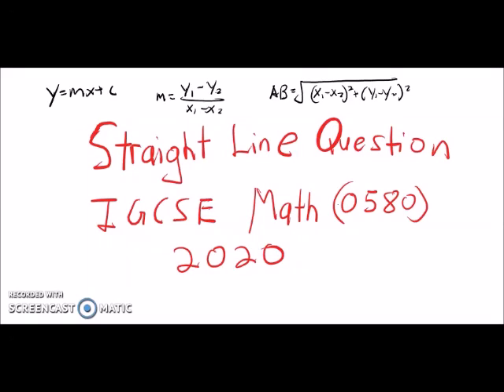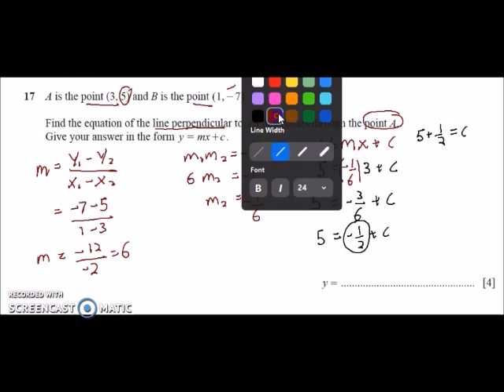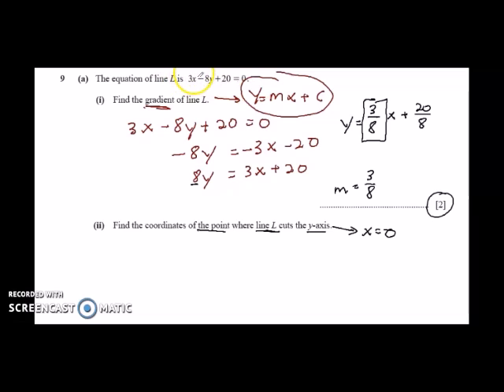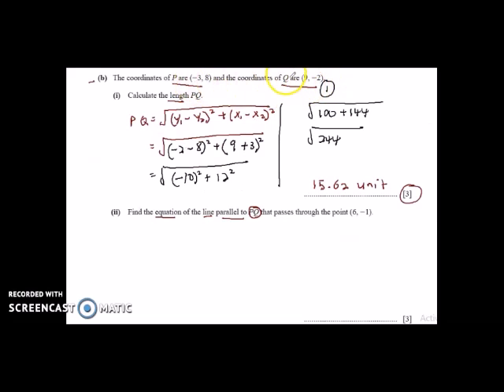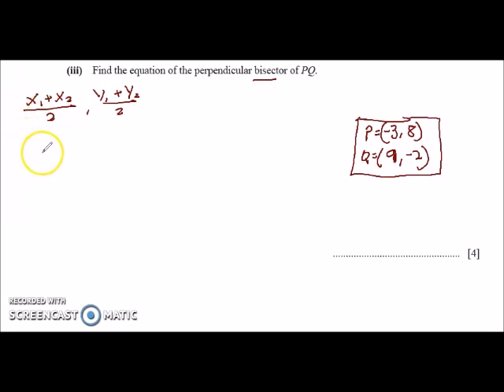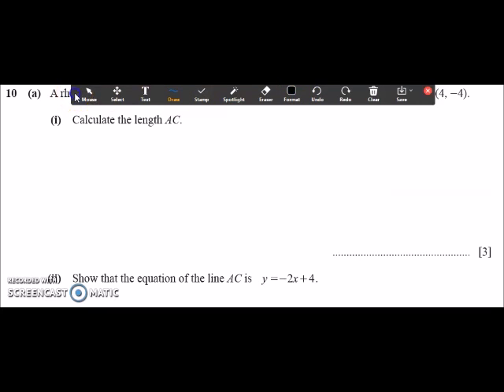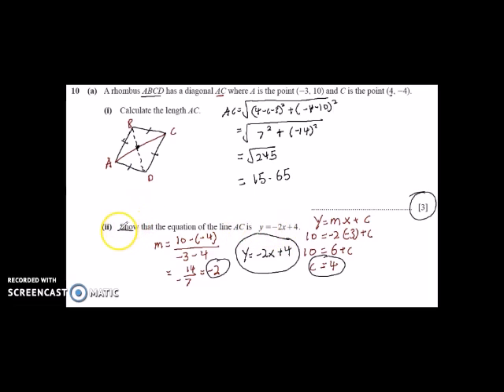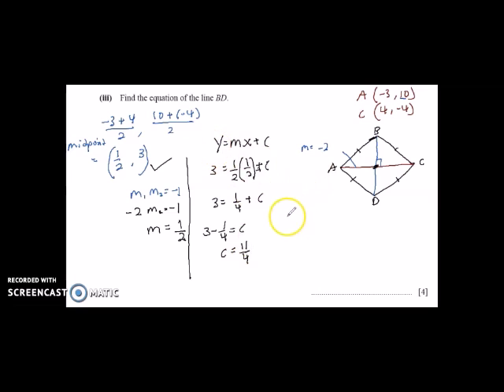IGCSE STRAIGHT LINE Questions (Maths 0580 2020)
Hope this video helps you to understand better about logic gates Physics